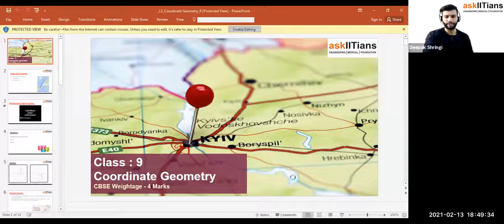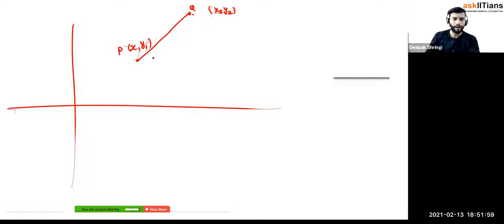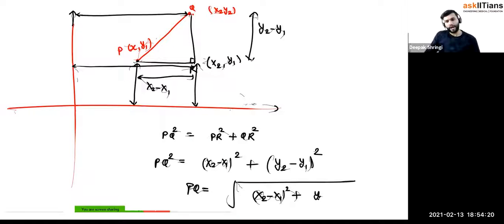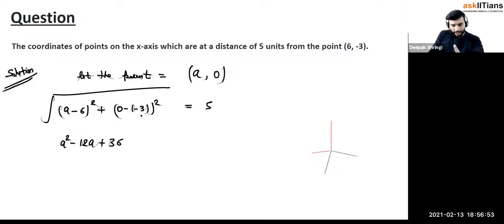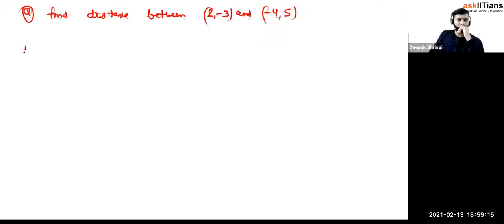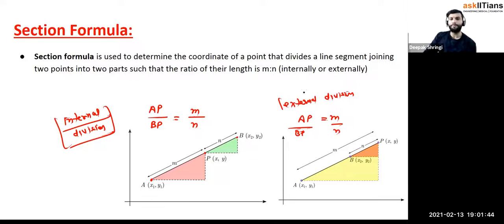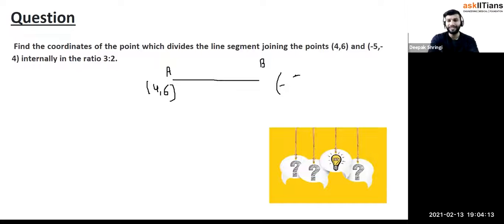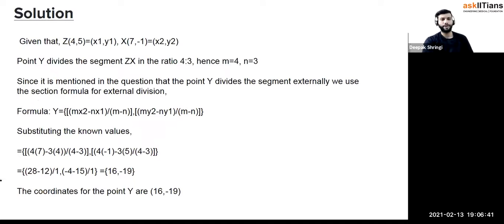Distance formula ,Section Formula|Lecture-2|Co-Ordinate geometry|Maths|Grade- 9|JEE|NEET|Olympiads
🌟 Introducing AskIITians YouTube Channel Playlist for Class 9th Math -Coordinate Geometry 🌟
Aditya Gupta has explained Coordinate Geometry | Plotting a point ( Sign of a point)
Distance formula
Section Formula

For more information on force and pressure, refer to our revision notes on Class 9 Maths